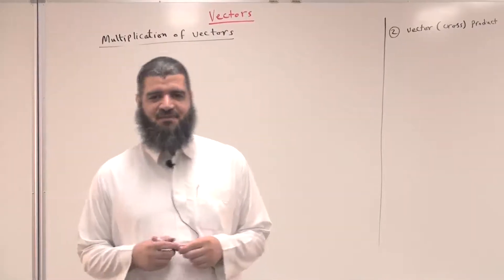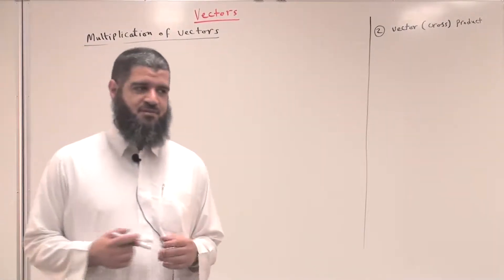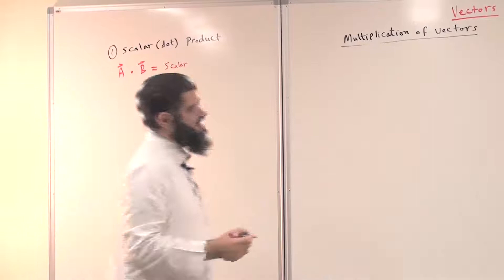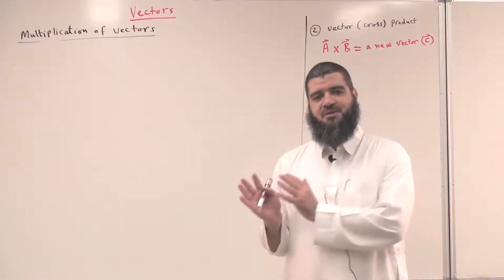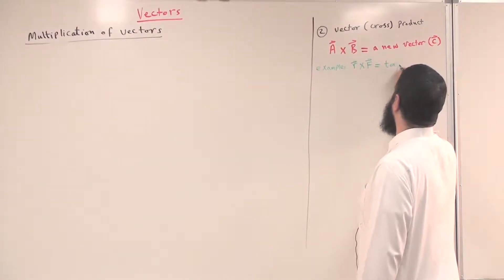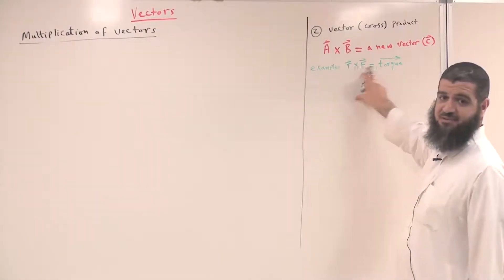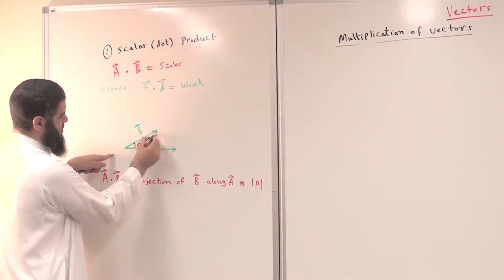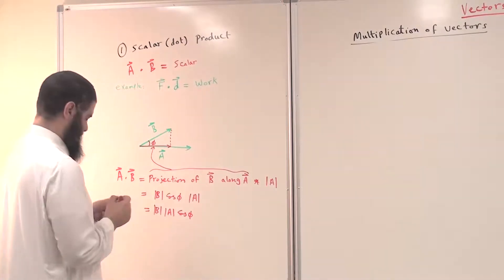PHYS-101- Multiplication of Vectors